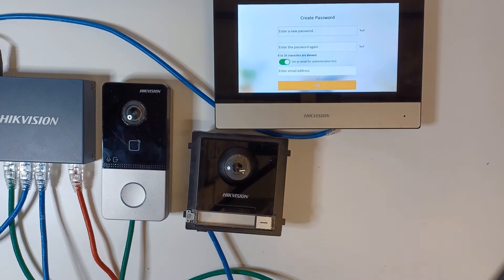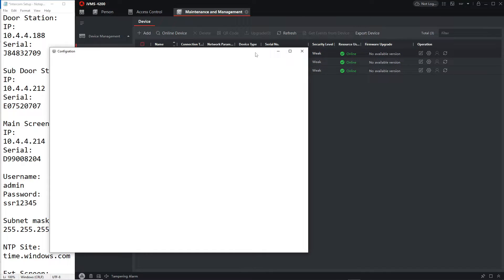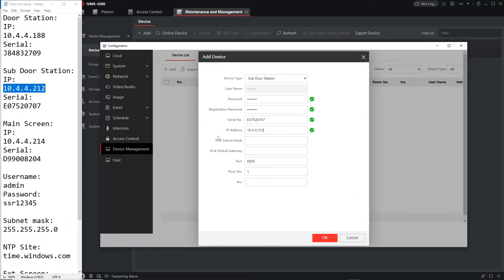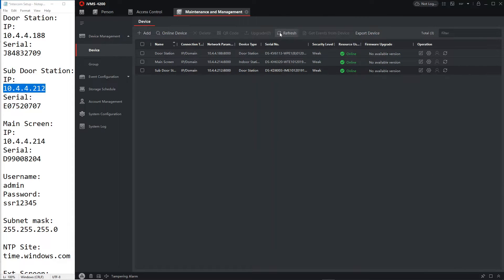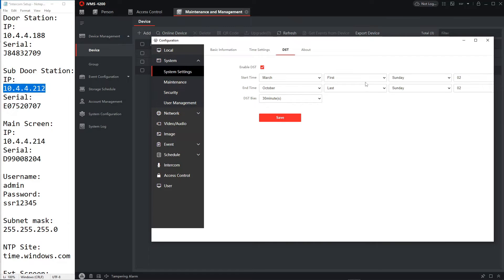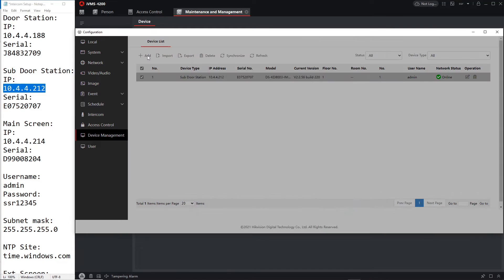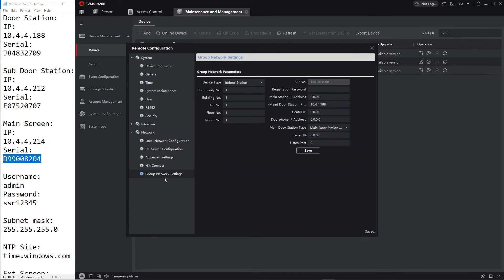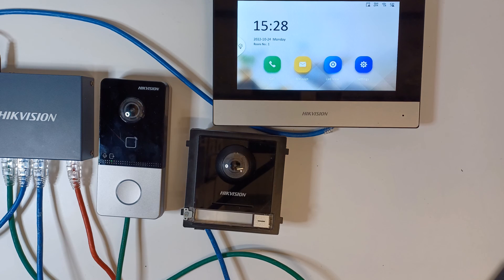Hikvision IP PoE Villa Intercom Guide Part 6 Two Door Station Setup Sub Door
In this video I show you how to add a second door station so you can have two door bells linked to one, or more, screens.

Introduction - 00:00
Quick look at the setup  - 00:06
Main setup with iVMS-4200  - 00:50
Final test - 06:03

Intercom model numbers used in the videos:
Kit - DS-KIS603-P
Door station - DS-KV6113-WPE1
Screen - DS-KH6320-WTE1
Sub Door Station - DS-KD8003-IME1

47-49 Park Royal Road
London
NW10 7LQ
United Kingdom